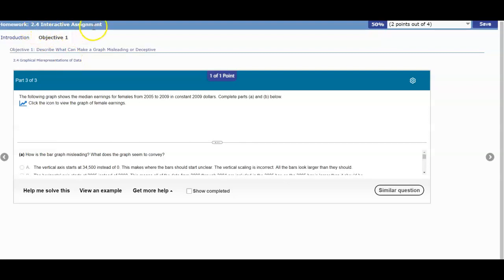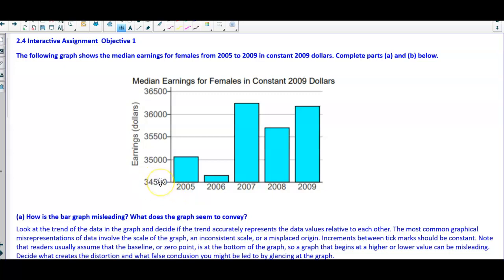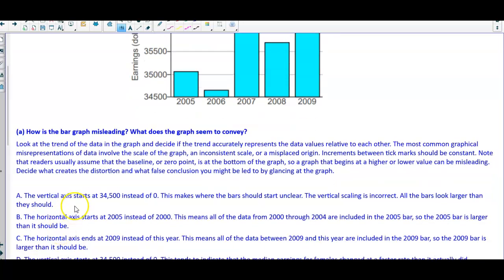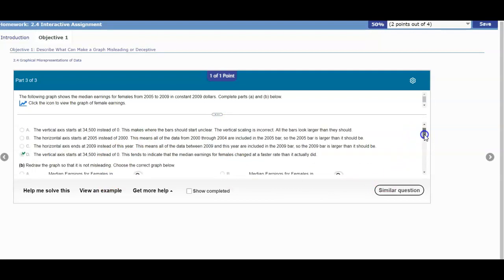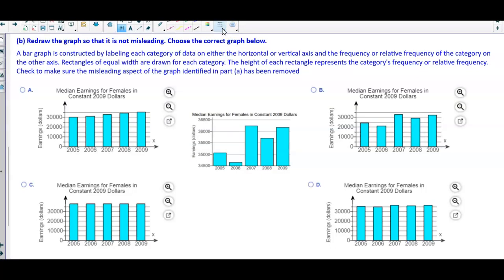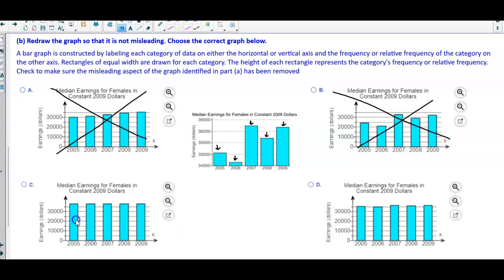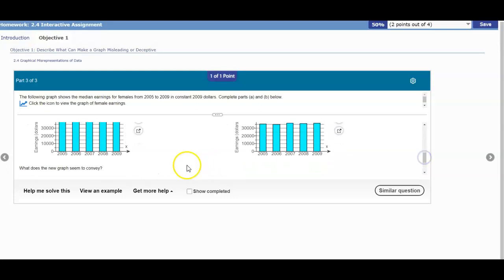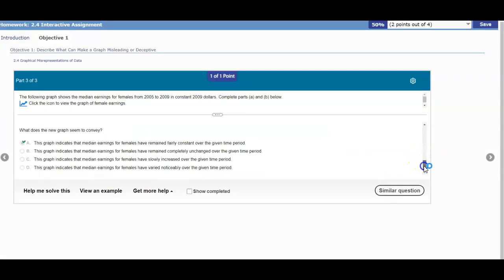Math 14 2.4 Obj 1: How is the bar graph​ misleading? Redraw the graph so that it is not misleading.